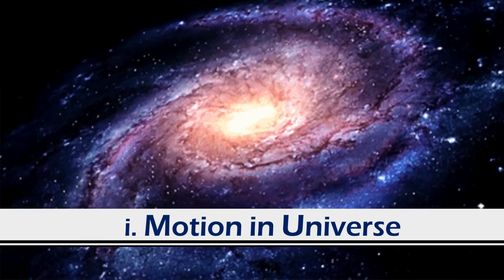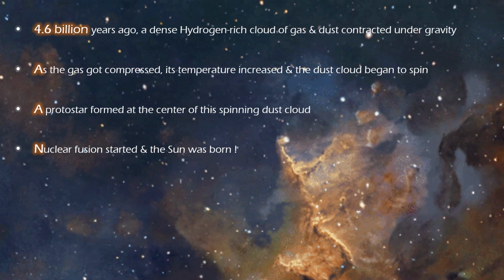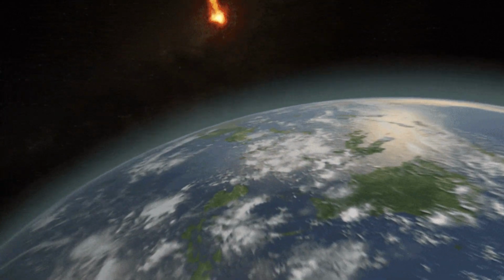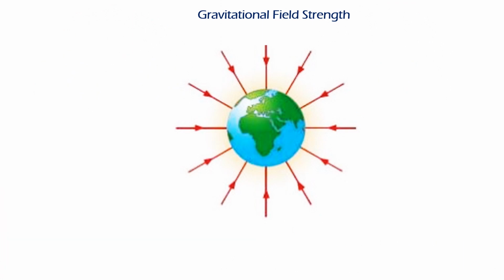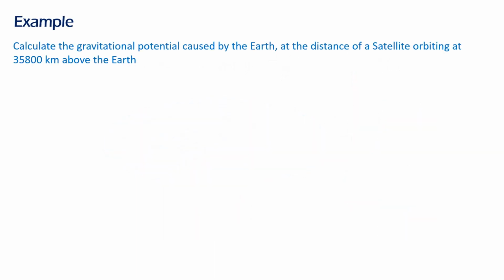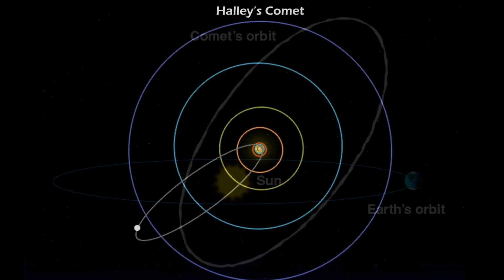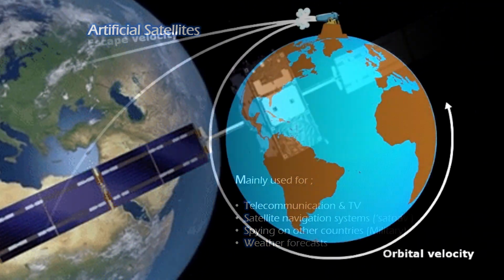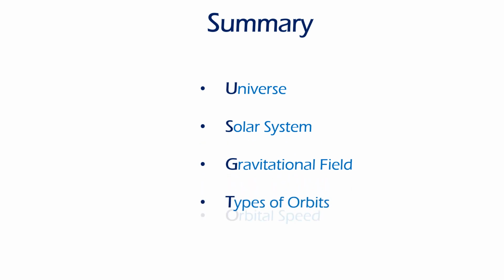Motion in Universe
1. Motion in Universe (edexcel A2 Unit 5)

timestamps
00:00 - Intro